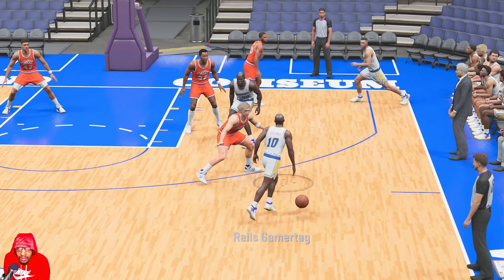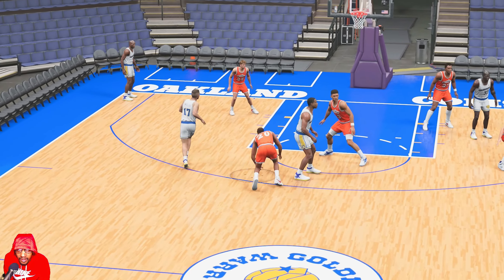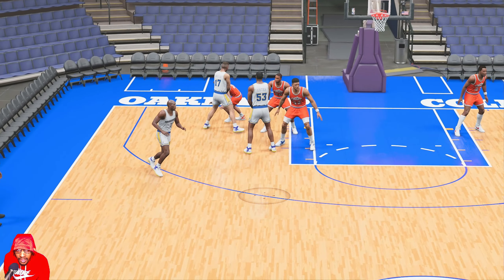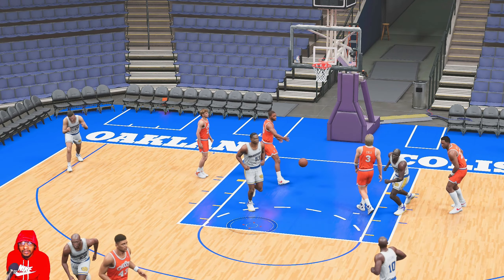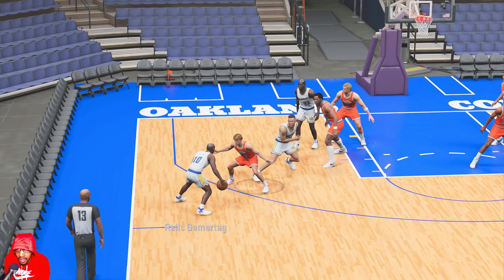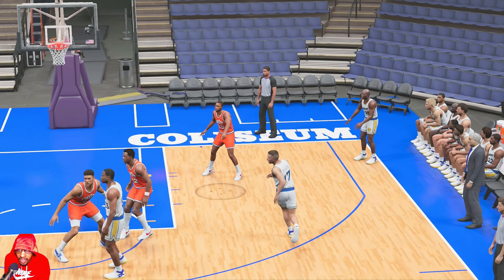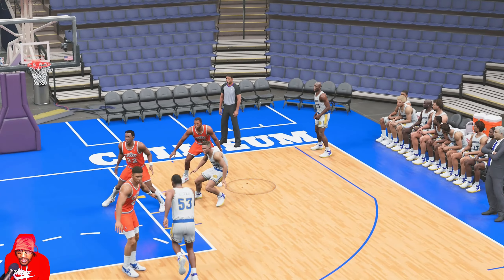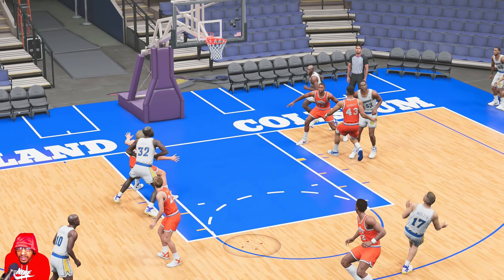Flow Freelance Breakdown ! (So Many 3's !) | NBA 2K23 Tutorial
Quick video going over the Flow freelance in NBA 2K23. This is a good freelance for teams with non shooting bigs but have wing shooters that can lead to a lot of 3 pointers.

0:00 Intro
0:49 1st Action
3:30 2nd Action
5:05 3rd Action
5:57 4th Action
6:52 5th Action
7:41 End